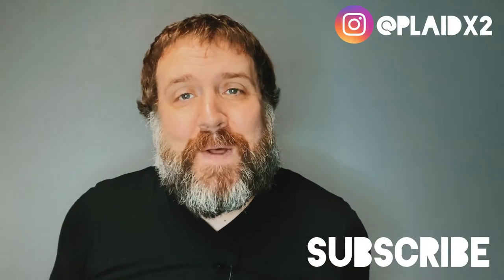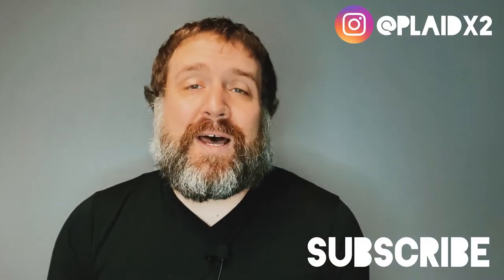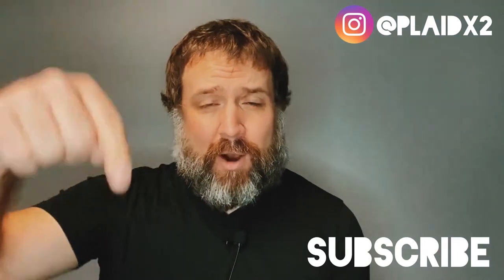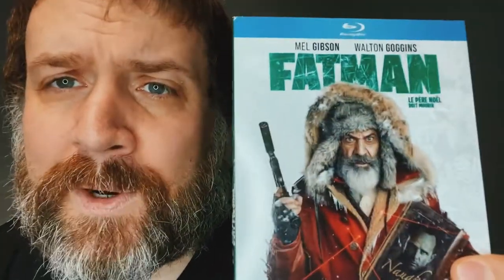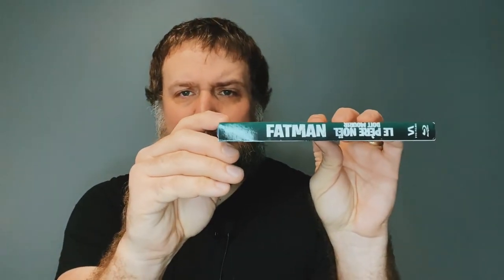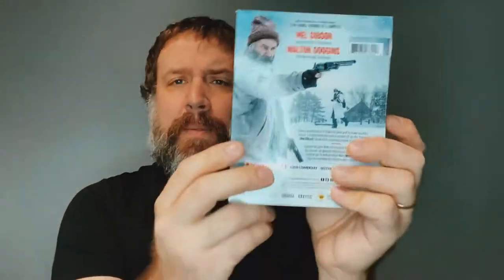FATMAN (Unboxing & Review)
This video is an unboxing & review of Mel Gibson's newest film: Fatman (2020). This is a unique R rated Christmas film with Mel Gibson as Santa Claus, Marianne Jean Baptiste as Mrs. Claus, and Walton Goggins as the hitman trying to take out Santa.